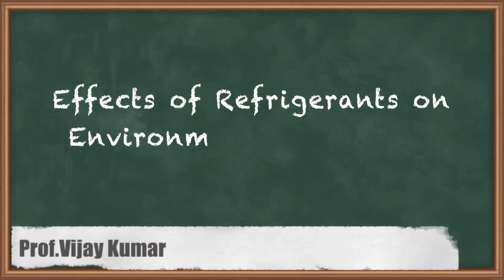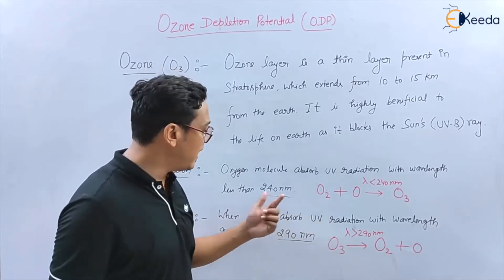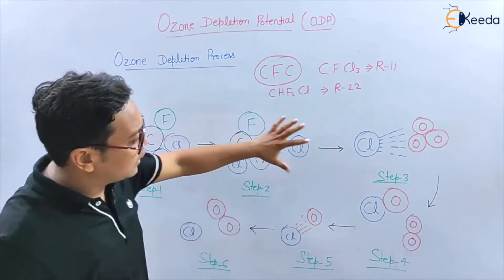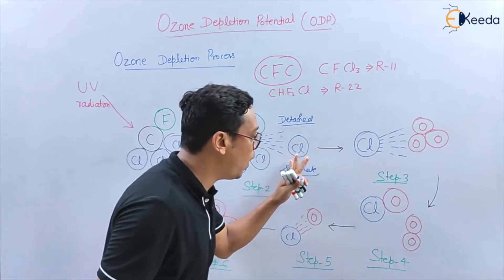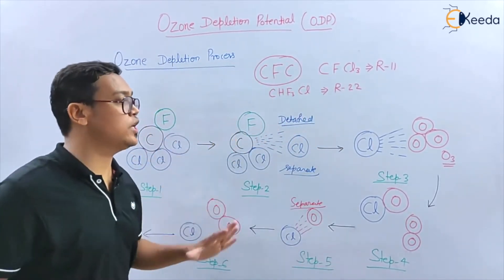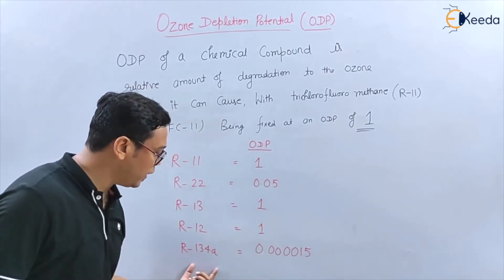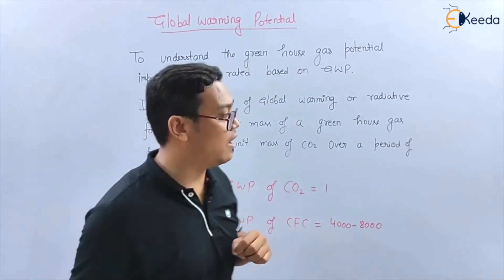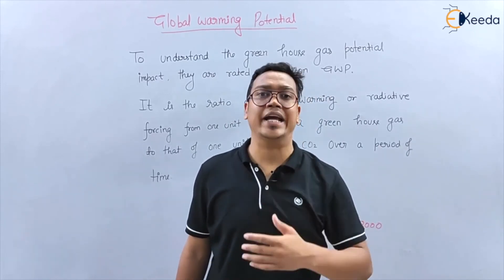Effects of Refrigerants on Environment ODP, GWP - Refrigerants - Refrigeration and Air Conditioning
Video Name - Effects of Refrigerants on Environment ODP, GWP

Chapter - Refrigerants

Happy Learning!